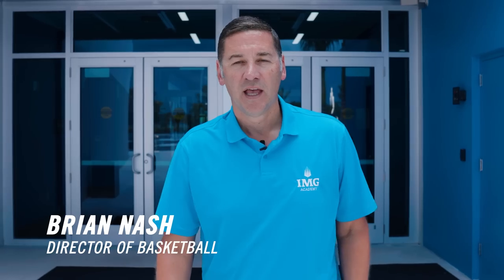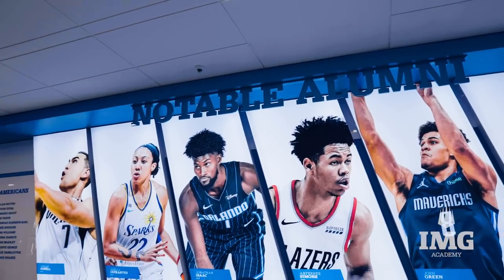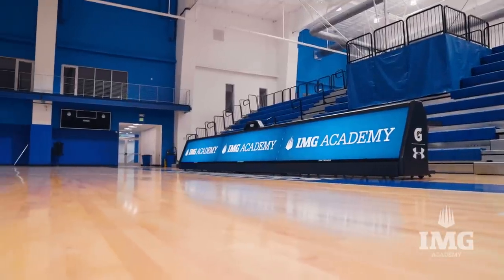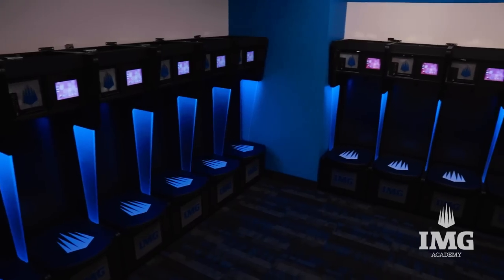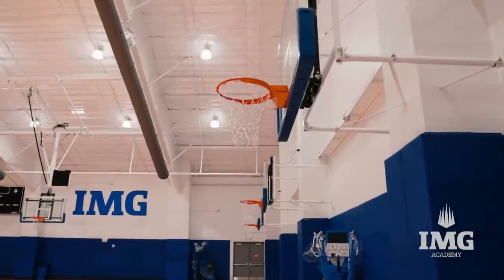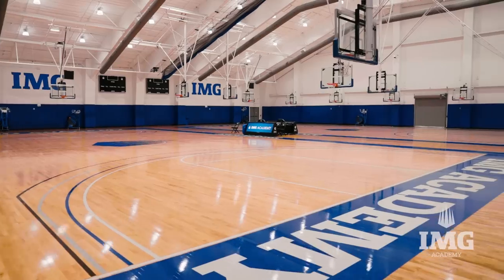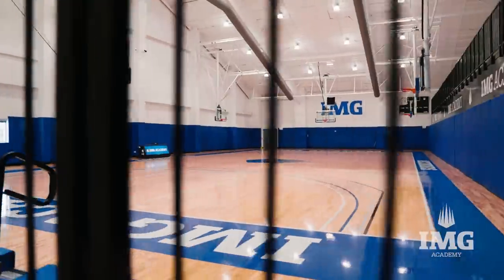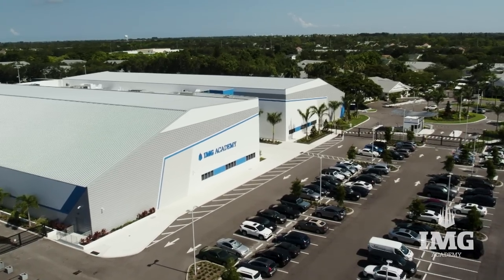Reimagining East Campus: Tour IMG Academy’s New Basketball Facility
Step inside our newest addition to campus on a guided tour with IMG's Director of Basketball. Not only did we add court space with enhanced video technology, an arena court, professional-style locker rooms and athletic training areas, but we designed a setting that allows every individual to picture themselves achieving their dreams among the best in the game. Through celebrating success stories via plaques, trophy stands, McDonald's All-American jersey frames and NBA/WNBA Draft selections while creating a setting where the most dedicated individuals can achieve their dreams, this new facility only further separates IMG from any other facility or academy in the world.

IMG Academy is the world leader in athletic and personal development. Based in Bradenton, Florida, IMG implements a cutting-edge training methodology that has helped propel countless athletes of all ages and abilities to maximize their inherent potential.